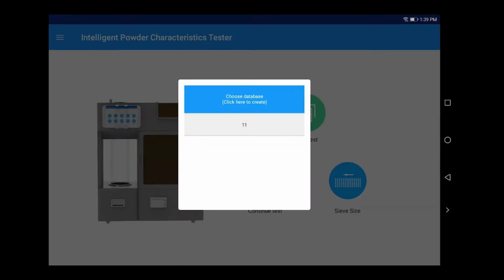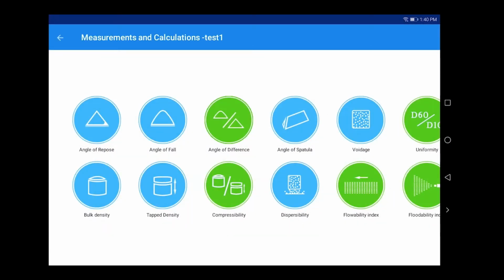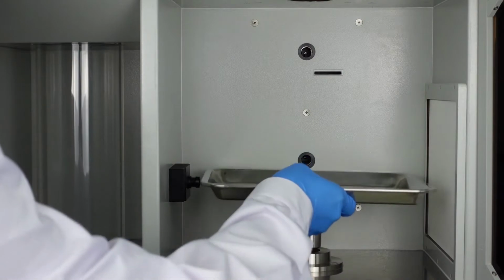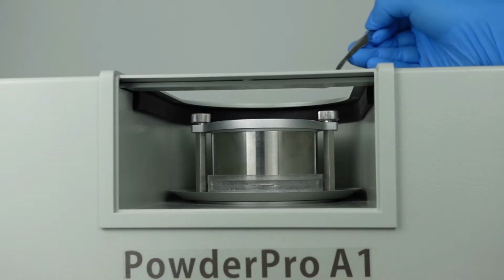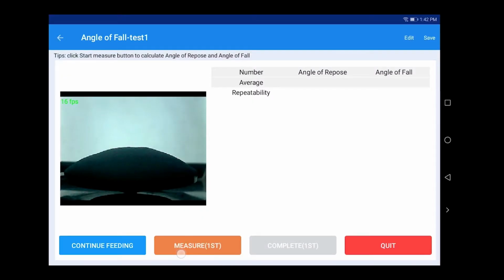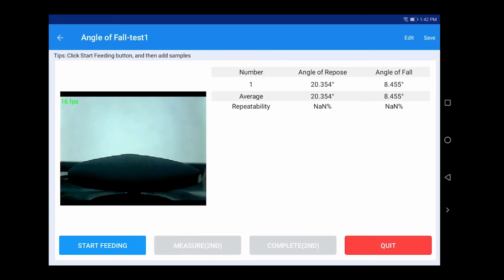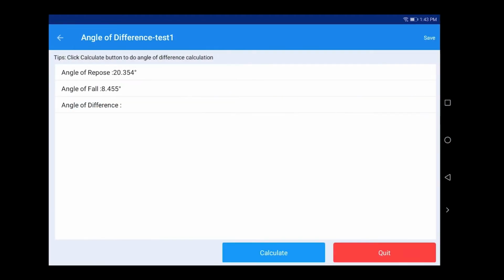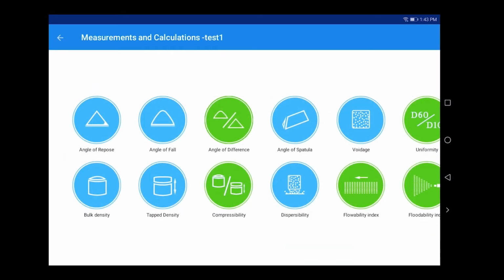Angle of Repose, Angle of Fall & Angle of Difference Testing of Powder Materials with PowderPro A1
Welcome to PowderPro A1 operational series
In this video, Bettersize application engineer Shelly Zhang is demonstrating how to measure Angle of Repose, Angle of Fall, and Angle of Difference of powder materials using automatic powder characteristics tester: PowderPro A1.
This automatic powder characteristics tester not only accurately measures the characteristics of powder materials but also Bettersize app makes it easy to use and saves your time.